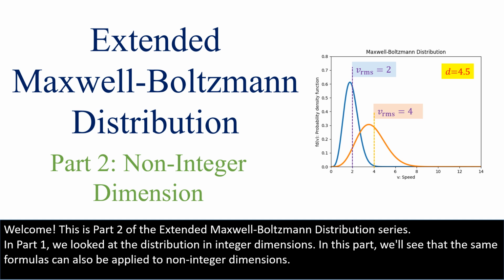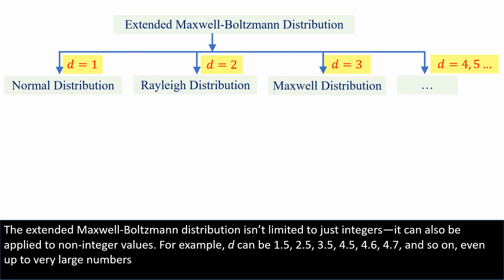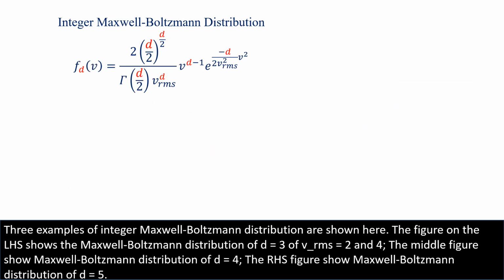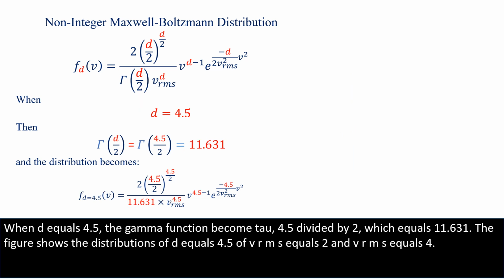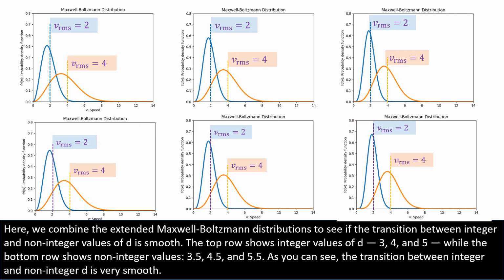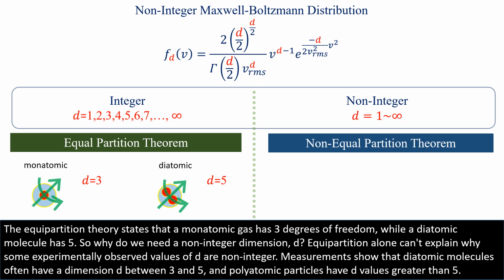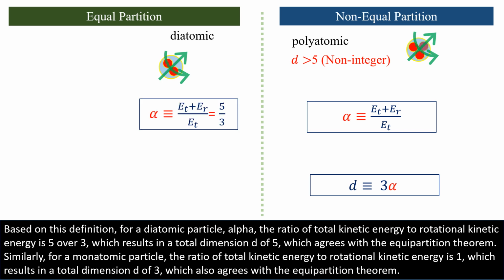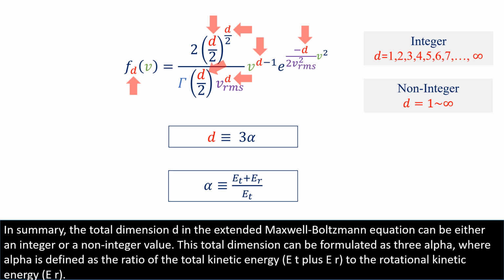Maxwell Boltzmann Distribution Part 2 Non-Integer Dimensions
This video is Part 2 of the Extended Maxwell–Boltzmann Distribution series.

In Part 1, we examined the distribution in integer dimensions.

In Part 2, we extend the formulation to non-integer dimensions and demonstrate that the Maxwell–Boltzmann framework remains valid beyond integer-dimensional space.